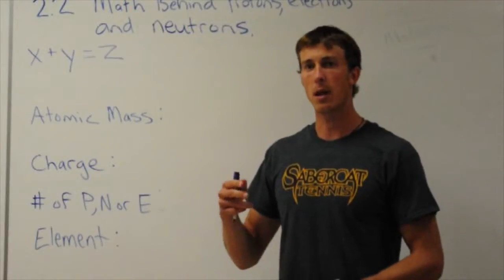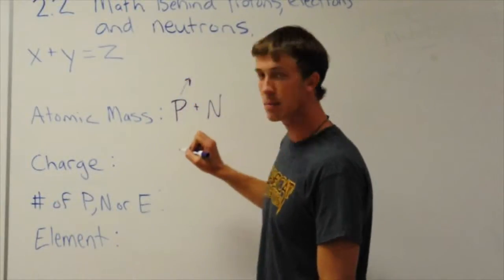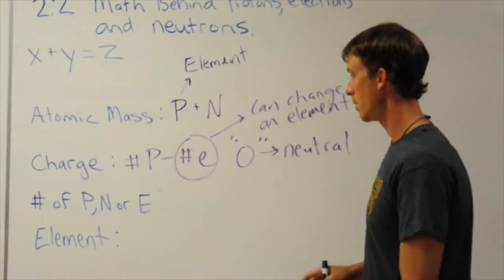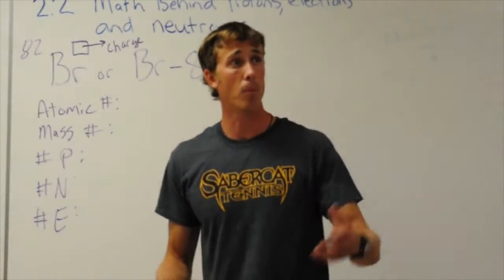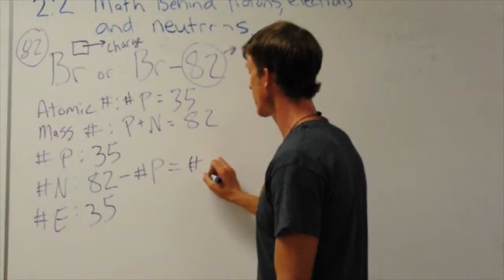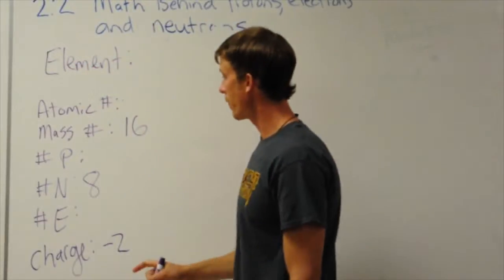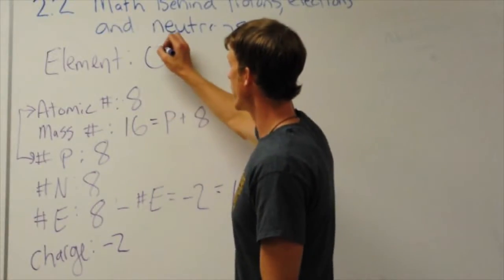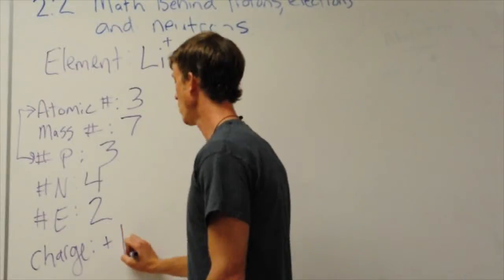Atomic Structure Math